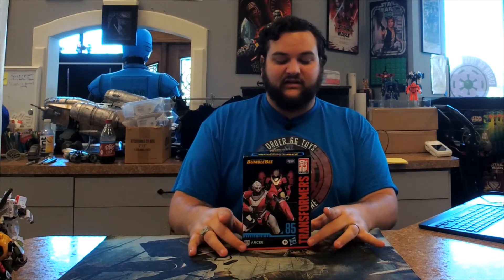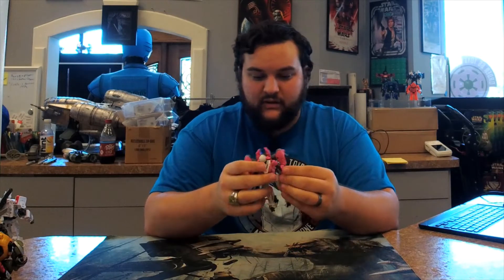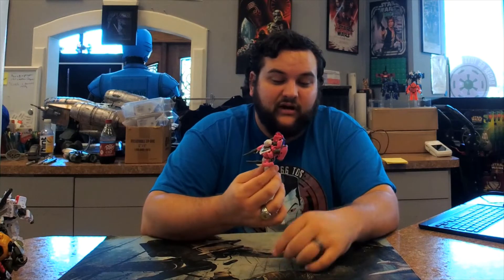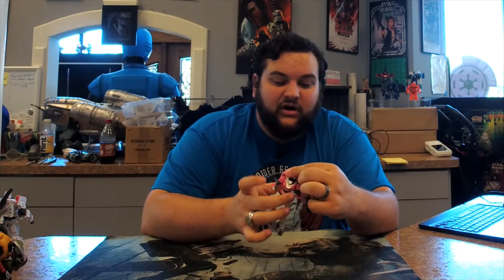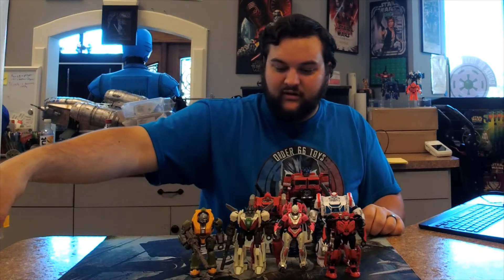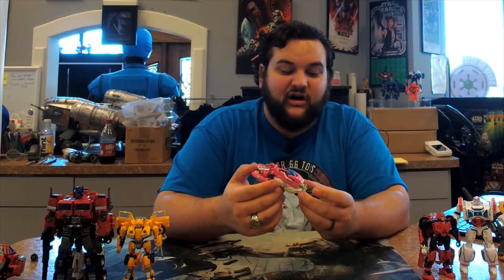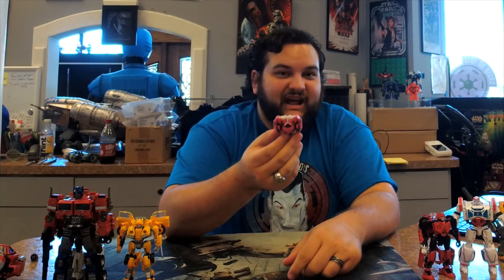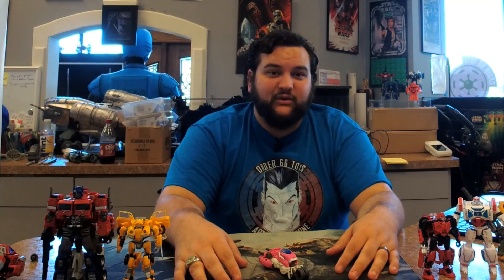Transformers Studio Series 85 Bumblebee Movie Arcee Review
Todays review features Studio Series 85 Arcee. This design is based on her appearance in the Transformers Bumblebee Movie, during the battle on Cybertron Scene.